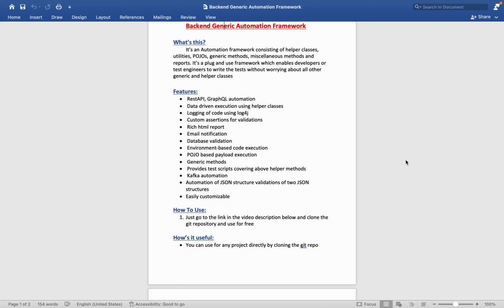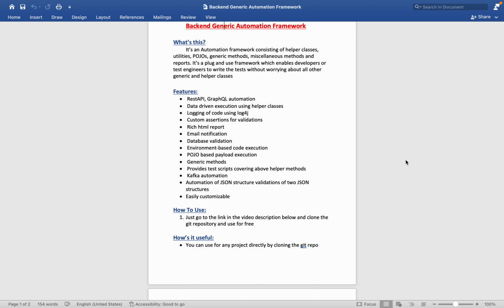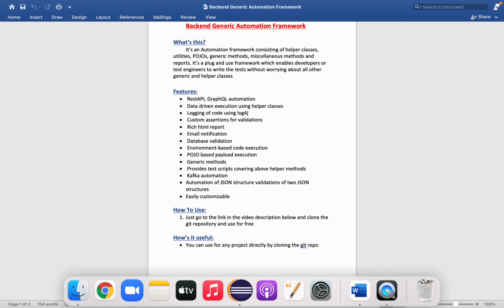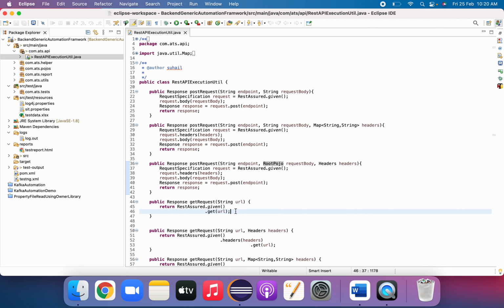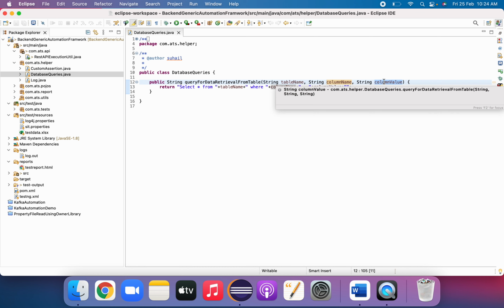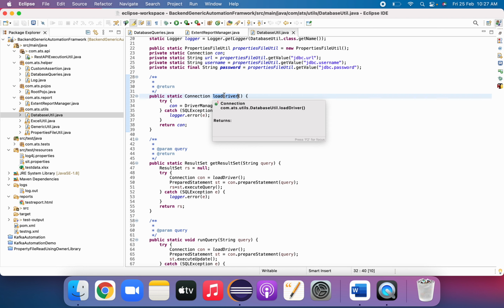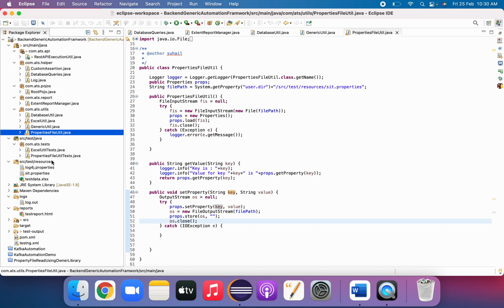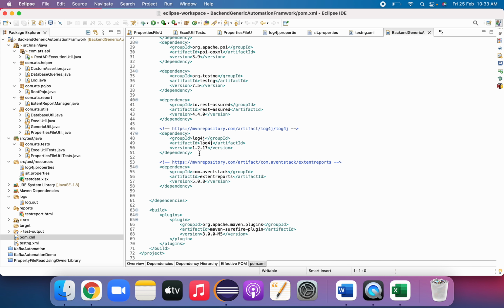Ready To Use | Backend Generic Automation Framework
It’s an Automation framework consisting of helper classes, utilities, POJOs, generic methods, miscellaneous methods and reports. It’s a plug and use framework which enables developers or test engineers to write the tests without worrying about all other generic and helper classes

Features:
•  RestAPI, GraphQL automation
•  Data driven execution using helper classes
•  Logging of code using log4j
•  Custom assertions for validations
•  Rich html report
•  Email notification
•  Database validation
•  Environment-based code execution
•  POJO based payload execution
•  Generic methods
•  Provides test scripts covering above helper methods
•  Kafka automation
• Automation of JSON structure validations of two JSON structures
• Easily customizable

How To Use:
1. Just go to the link in the video description below and clone the git repository and use for free

How’s it useful:
• You can use for any project directly by cloning the git repo
• You can use it in any hackathons. No need to develop framework from scratch